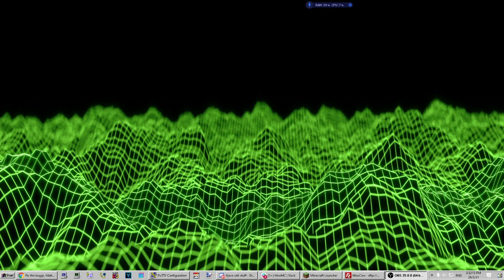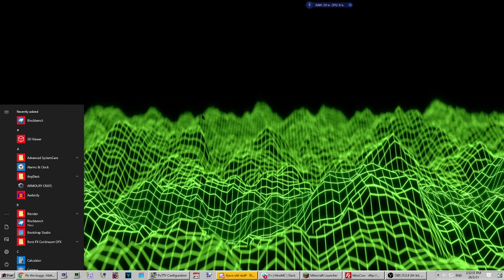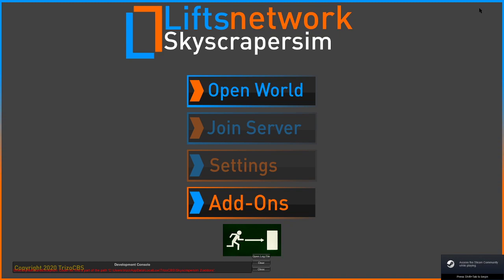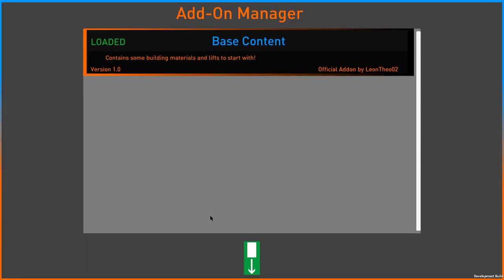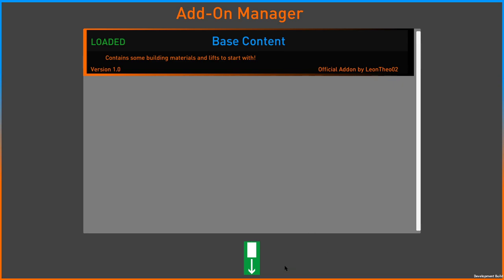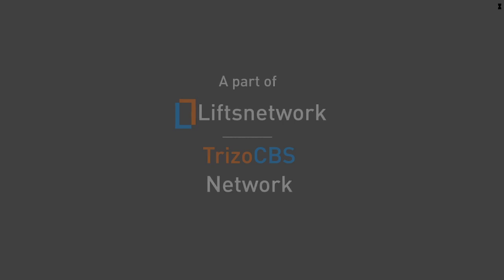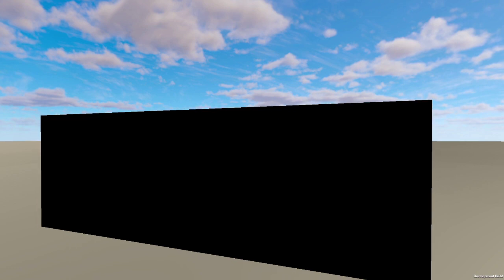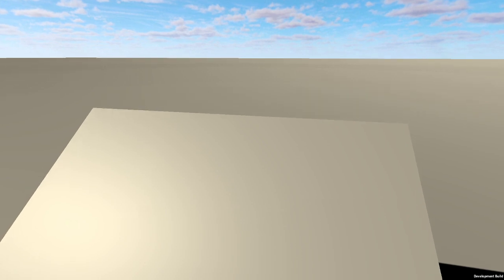SKYSCRAPER SIMULATOR SKYSCRAPERSIM 2.0 SNEAK-A-PEEK 1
lift - elevator - aufzug